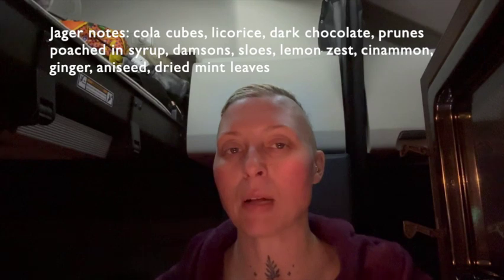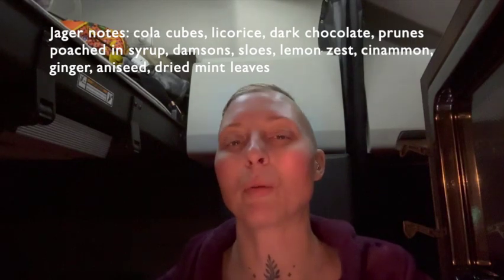Coffee Game On Lock!! Good Coffee Is Critical For A Day Of Truckin'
Just sharing about my favorite coffee before heading out on this rainy Monday!

A fun article from Chicago Magazine about the notorious Jeppson's Malort, with some interesting history:

...incidentally, the combo of a cheap beer (i.e. Old Style, Schlitz, PBR) and a shot of Malort is lovingly referred to as the "Chicago Handshake."😂 I'm going to guess that's because the beer is easy going and friendly, but then the shot punches you RIGHT in the kissah!! It tracks.